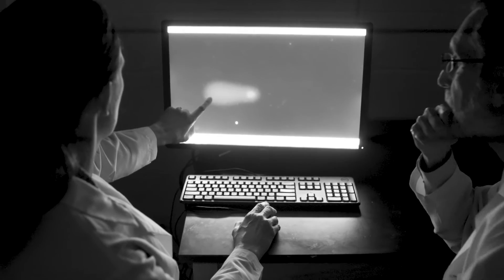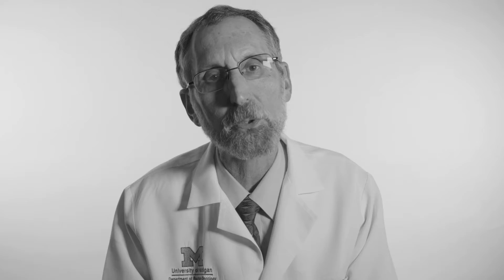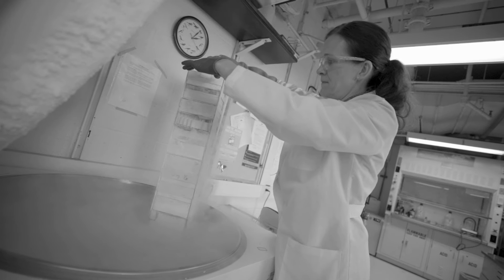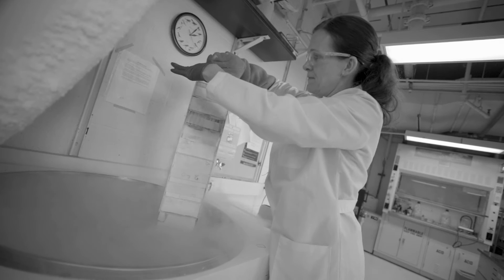Progress Against Pancreatic Cancer: Ted Lawrence, M.D., Ph.D.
In this video, Theodore Lawrence, M.D., Ph.D. discusses radiation therapy and the key role it can play in treating pancreatic cancer. Recent technological and pharmacological advances have improved this treatment option, which involves combining radiation therapy and new medications, in an effort to make pancreas cancer more visible to the immune system.

In pursuit of better treatments and a cure, researchers have come together in collaboration through the Rogel Cancer Center at Michigan Medicine to form the Pancreatic Cancer Research Initiative, where new approaches, including investigating the function and potential application of immune-based therapies, are being researched.

This video is part of the Progress Against Pancreatic Cancer series.

Learn more about the Pancreatic Cancer Research Initiative at the Rogel Cancer Center

Learn more about the Rogel Cancer Center at Michigan Medicine